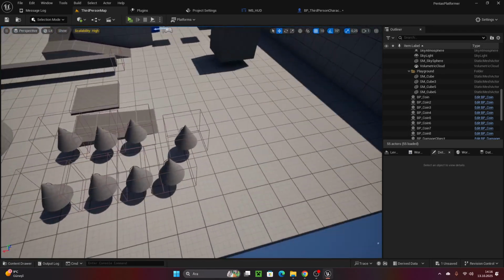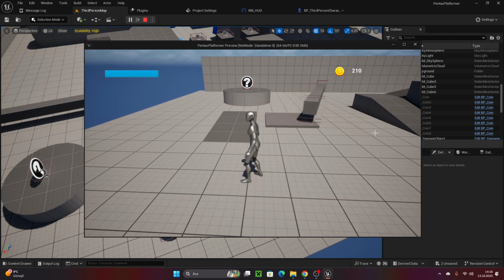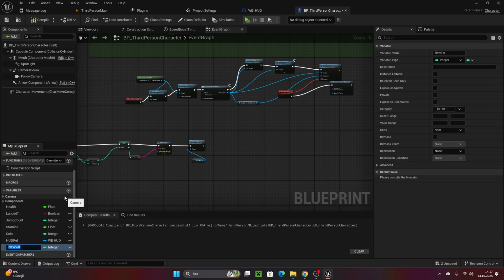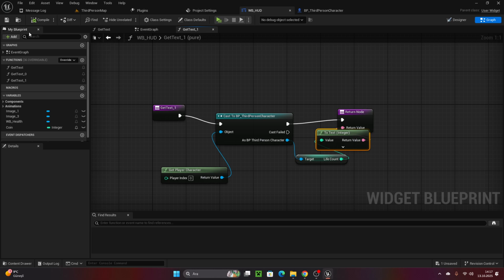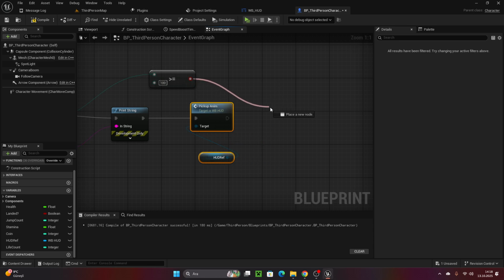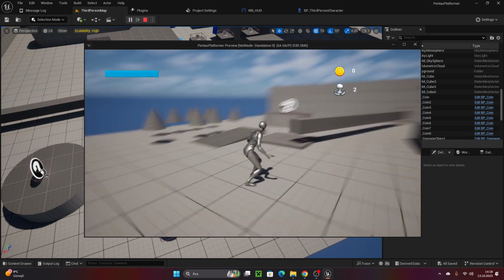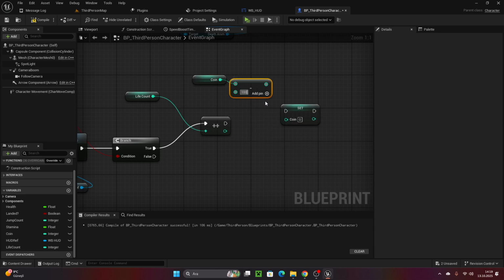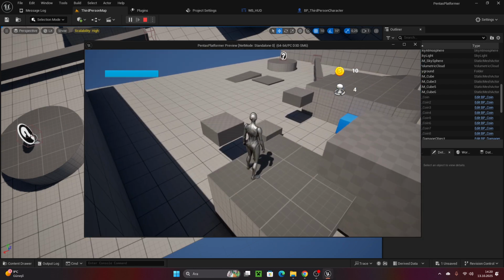1-UP Extra Life System Tutorial Unreal Engine 5